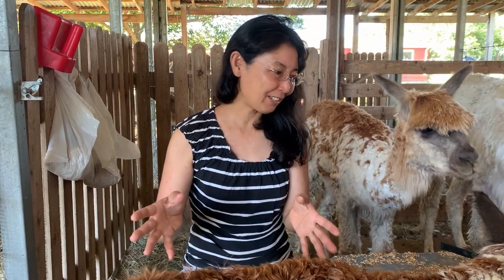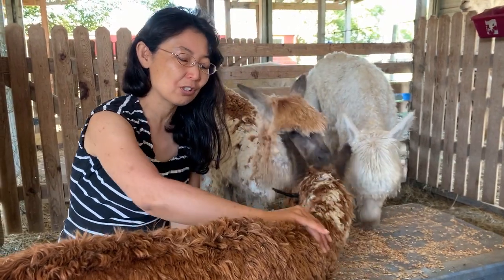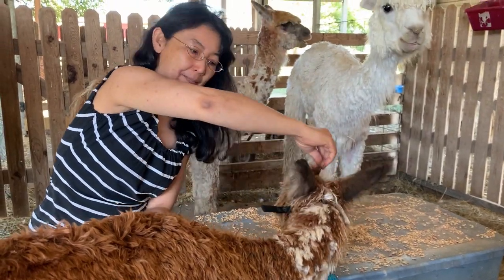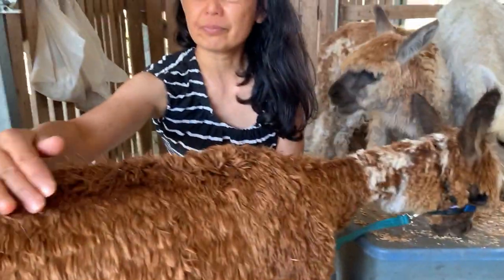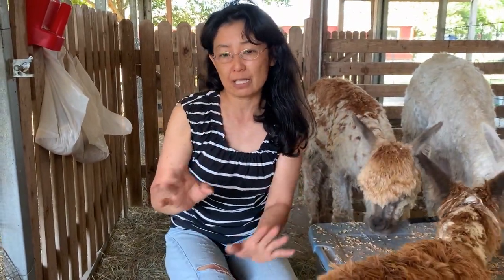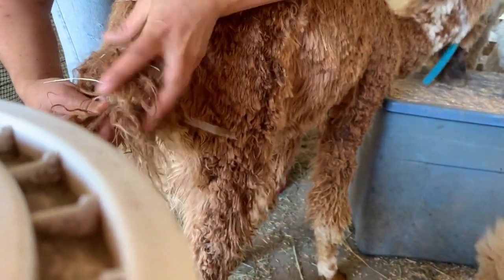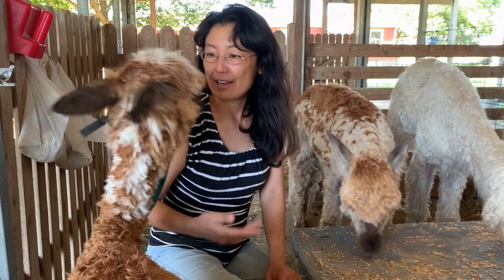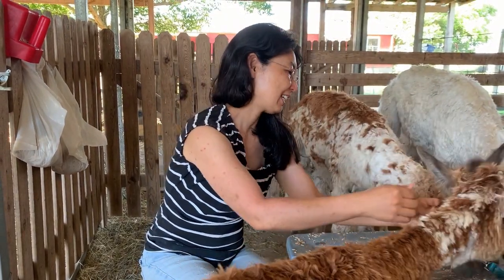Alpaca Baby: Prep Training for Hand Shearing and SubQ Injections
In this video, I show you how I work with my alpaca babies to get them used to being handled so they are comfortable being hand shorn as well as other herd management activities like injections and toe nail trimming.